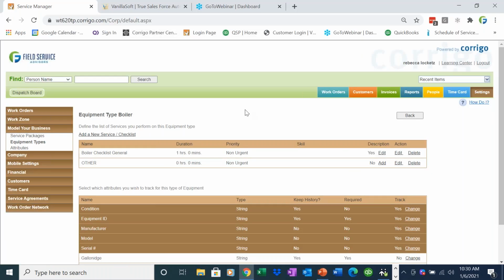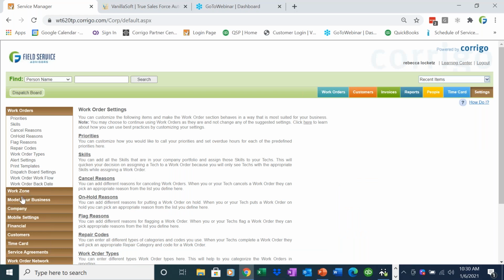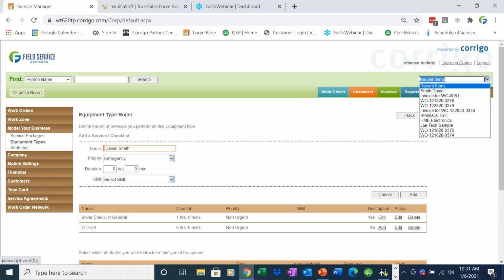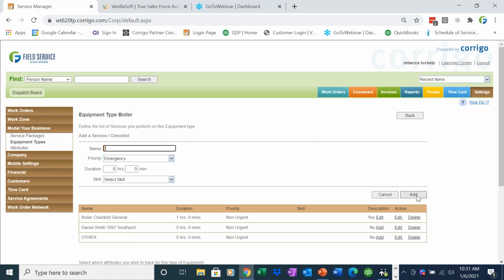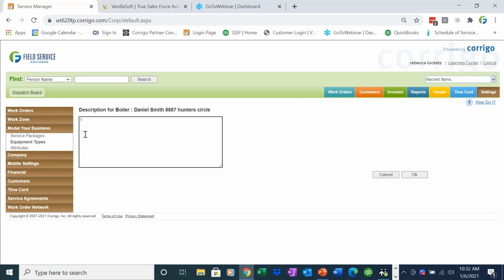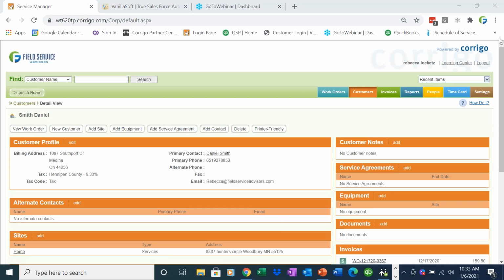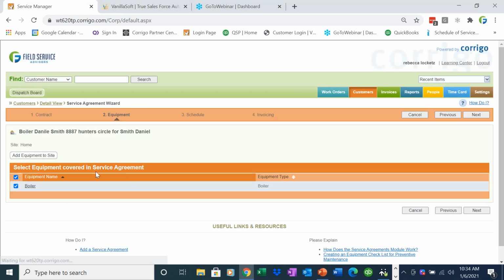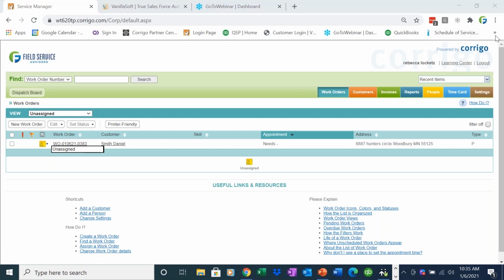Making Unique checklists for Service Agreements using Intuit Field Service Management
To get a discount off QuickBooks Online and QuickBooks Online Payroll please to add Payroll to your QuickBooks Online, Click here for great discounts!